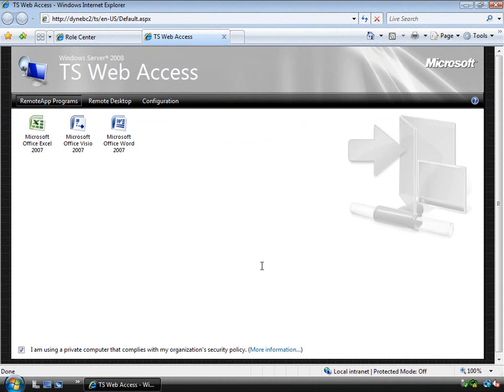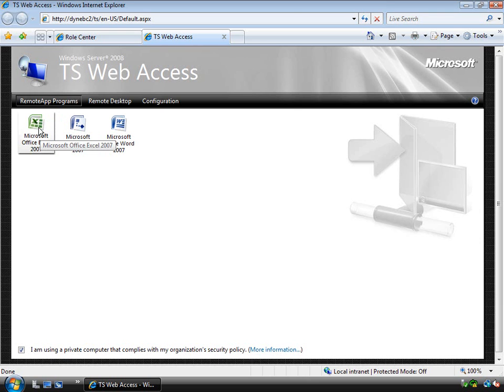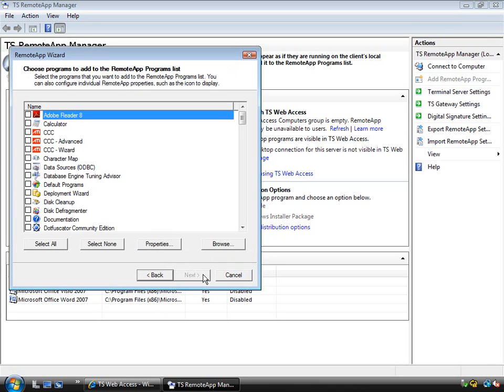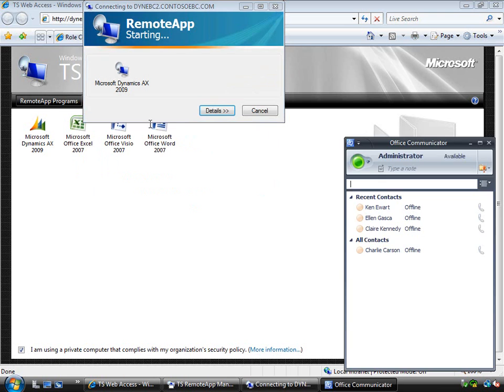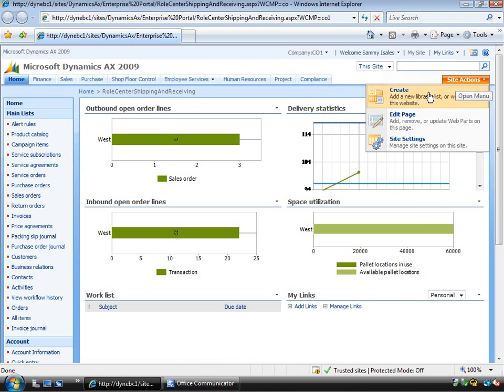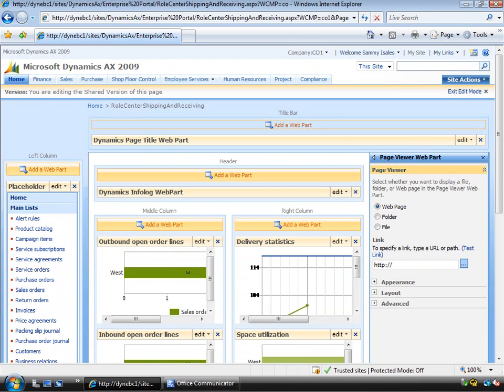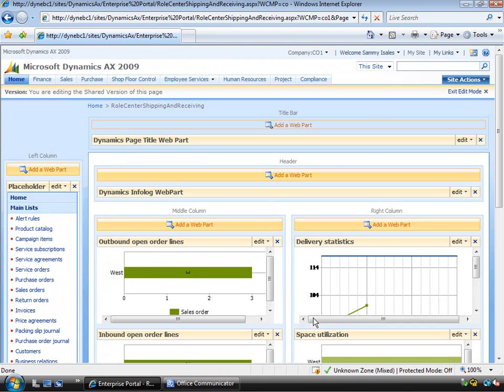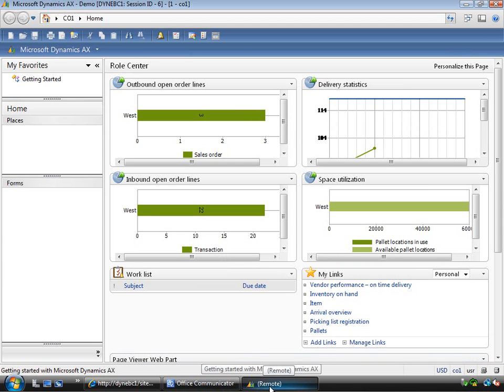Microsoft Dynamics AX 2009 - Remote app